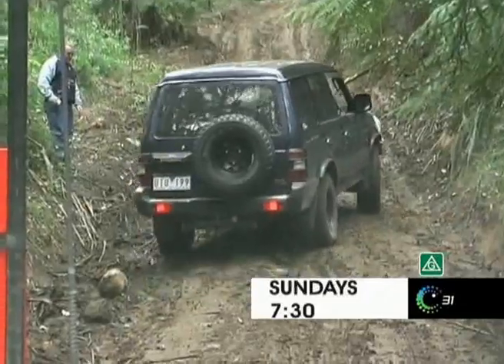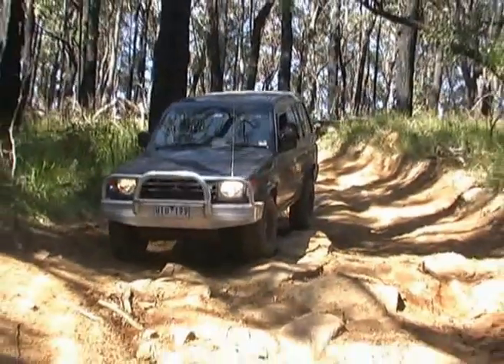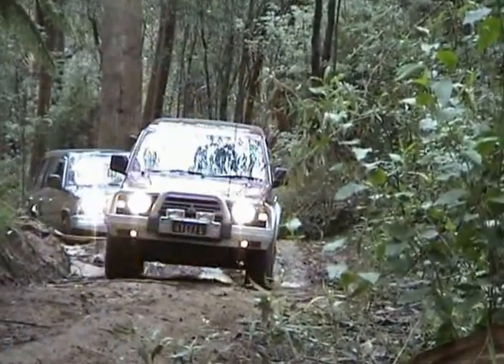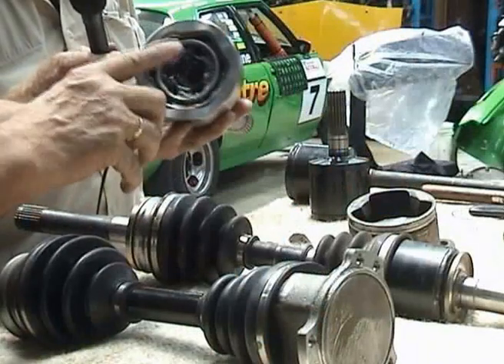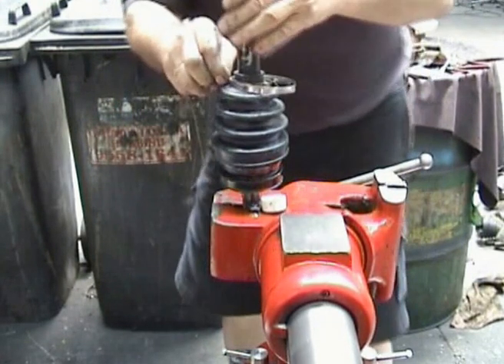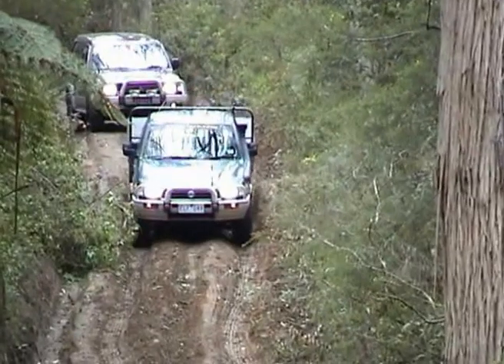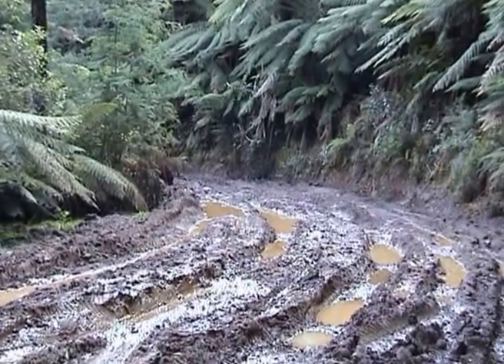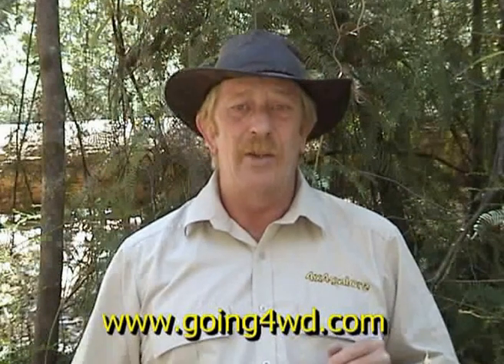Going 4WD Season 1 Episode 1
The first Episode of Going 4WD aired in March 2008. We take some Newbies out for a drive through Bunyip State Park in Victoria Aust.